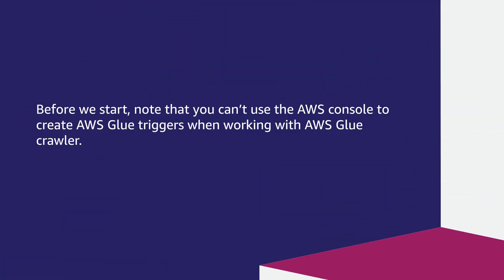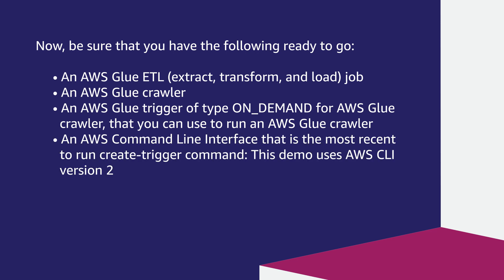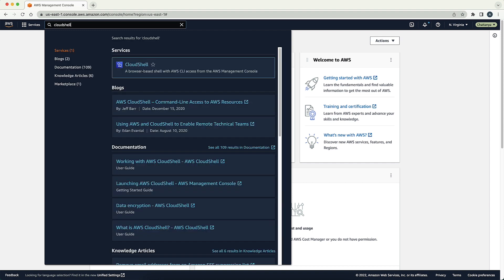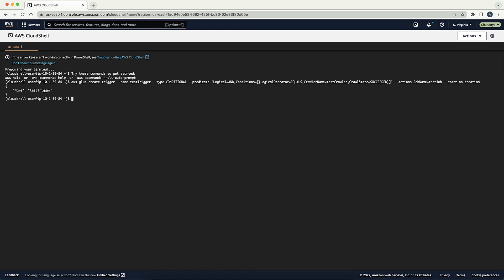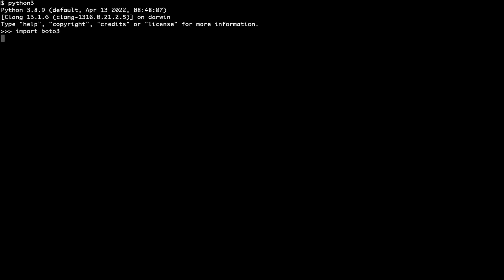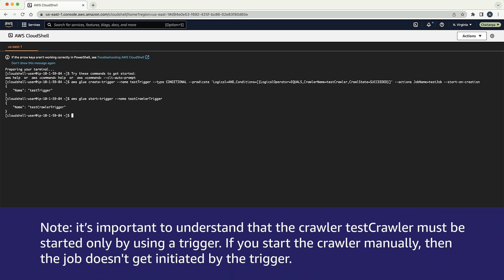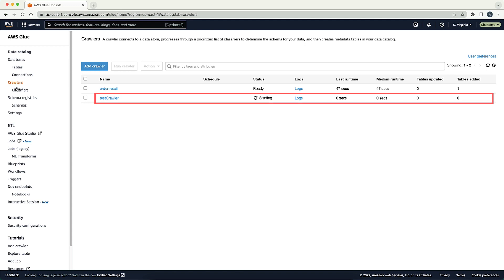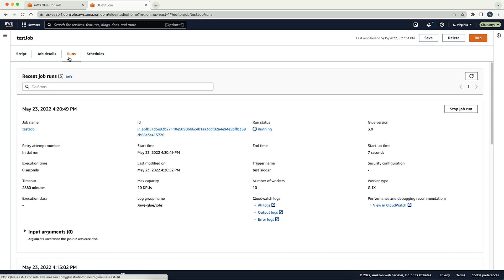How can I automatically start an AWS Glue job when a crawler run completes?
Skip directly to the demo: 0:27

For more details see the Knowledge Center article with this video

Chaitanya shows you how to automatically start an AWS Glue job when a crawler run completes.

0:00 Introduction
0:27 Additional Information
1:16 Creating a conditional AWS Glue trigger
3:15 Testing you AWS Glue crawler
4:02 Closing